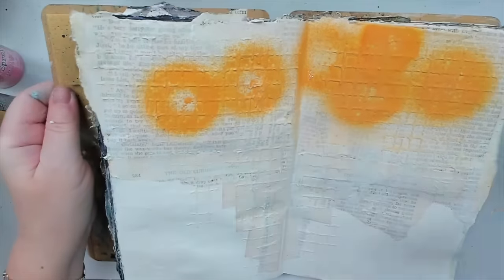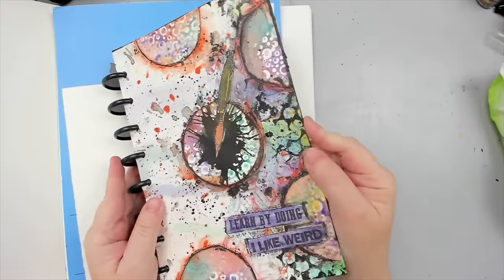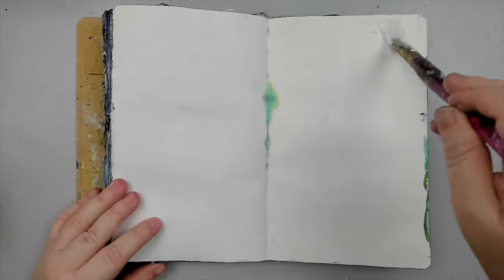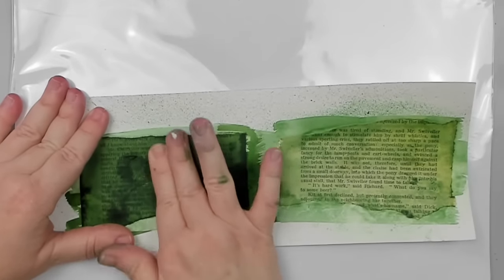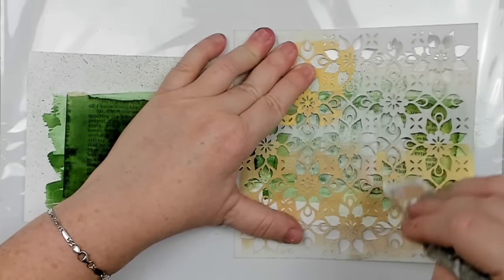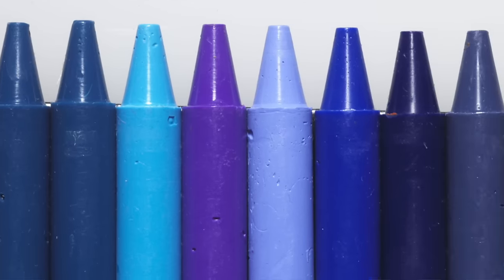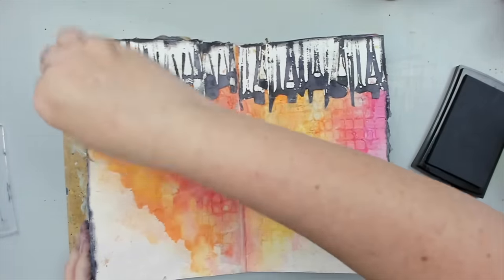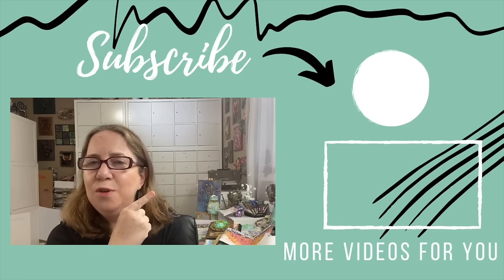AVOID these common MIXED MEDIA MISTAKES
Do you hear the words MIXED MEDIA and run the other way? If this is you then I’m here to help!!  I’d love to share with you some simple Do's and Don'ts of mixed media that will help alleviate frustration when creating and will also save you a lot of time.

• Art Journal quotes

•  Mixed Media Paper pads

•  Bristol Paper Pad

• Ranger Tim Holtz Distress Sprayer Water Bottle Mister Spray Bottle